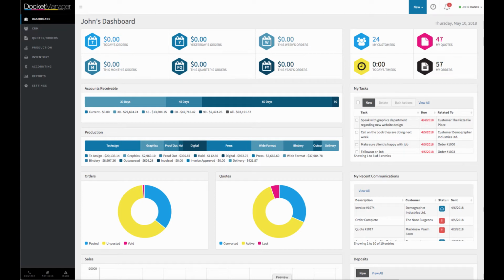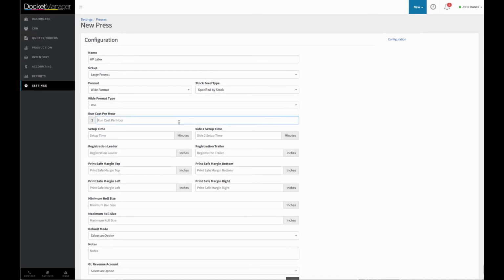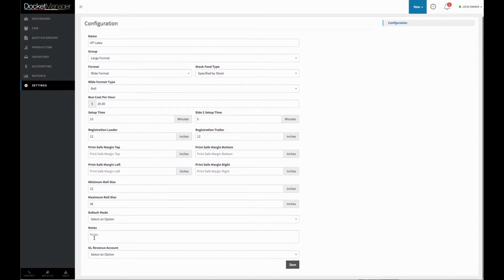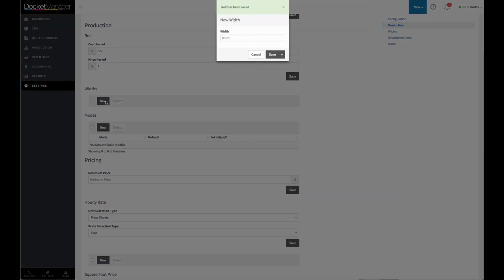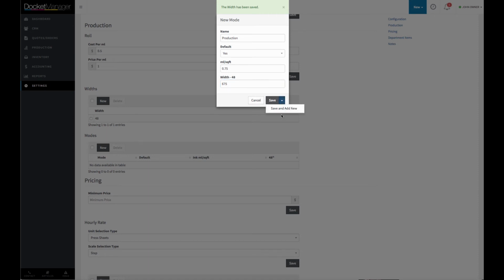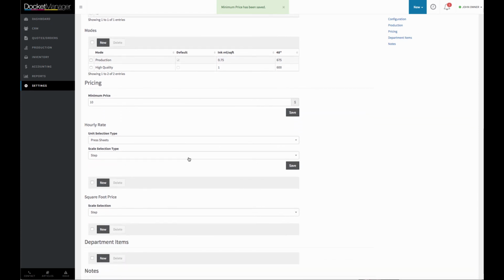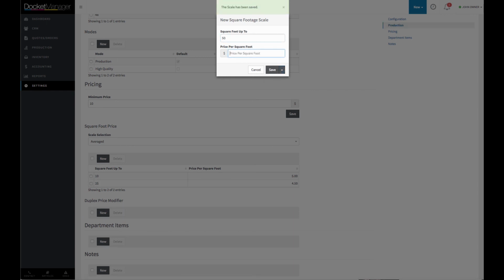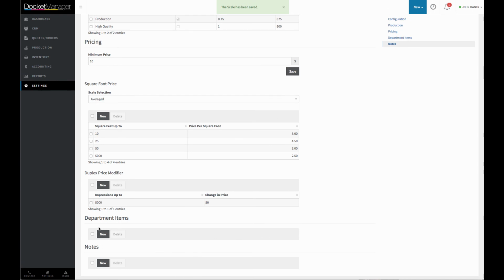MIS - Wide Format Press Setup